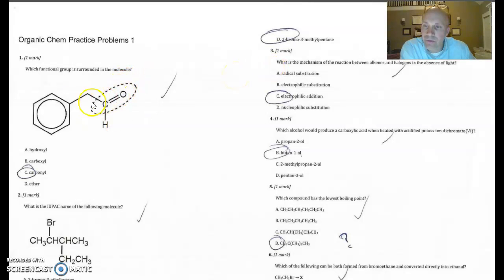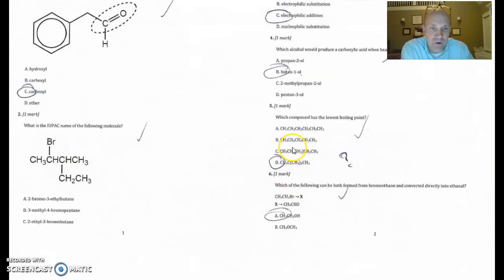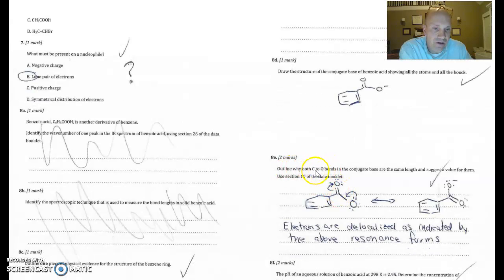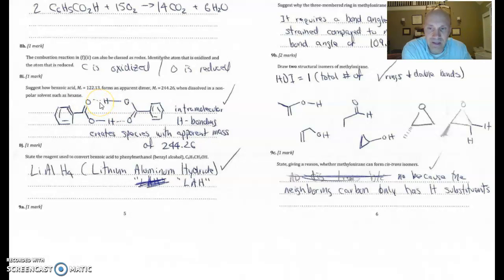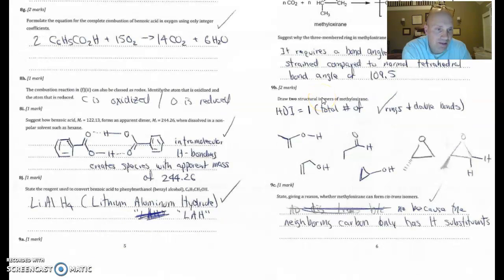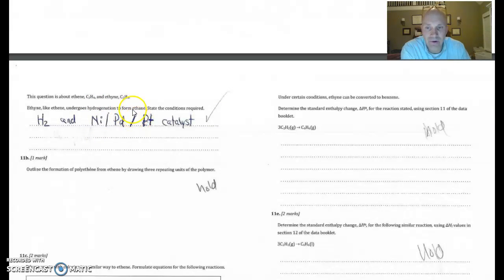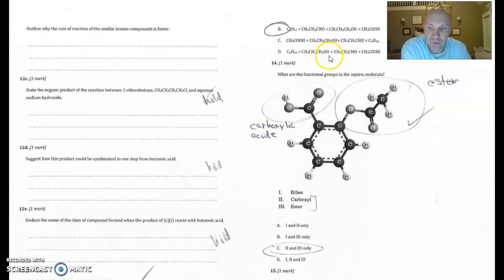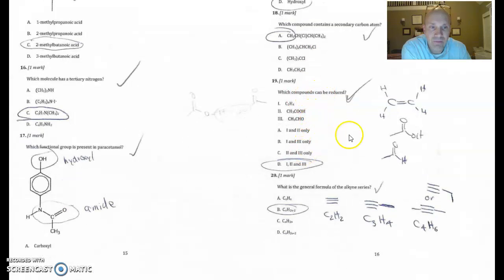Organic Chem Practice Solutions 1